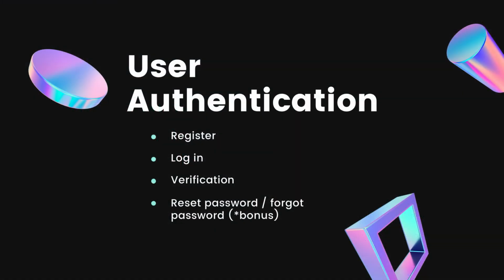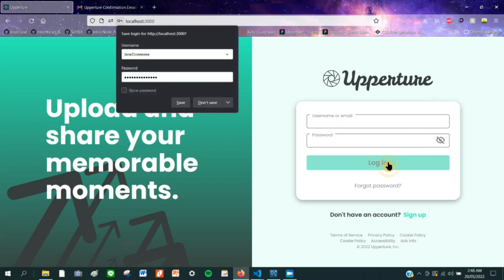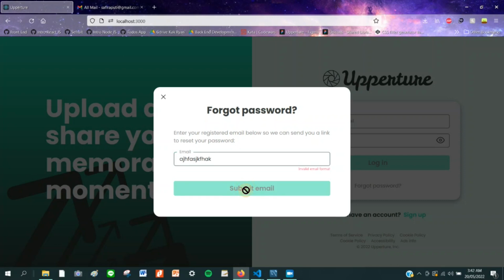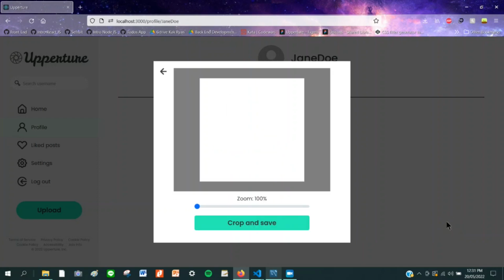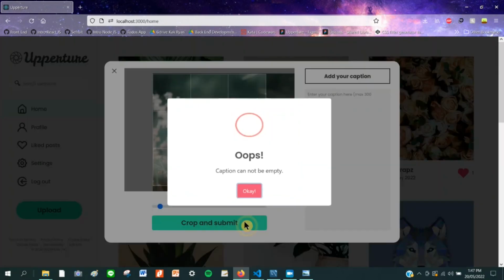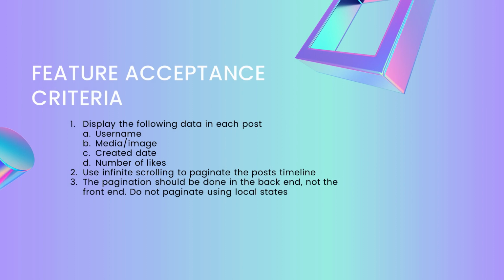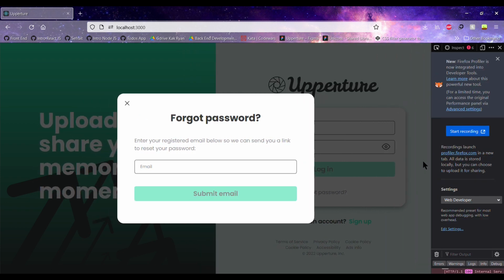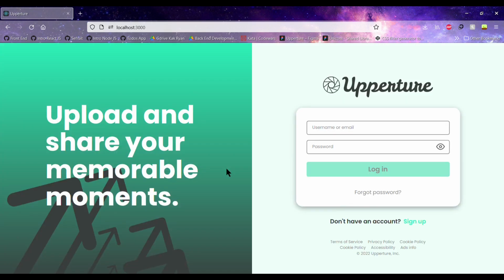Upperture: A Social Media Website Project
Timestamps:
00:00 Intro
00:46 Website overview

User Authentication
02:53 Register
08:11 Log in
11:22 Verification
14:26 Forgot password / reset password

User Profiling
19:19 User info / detail
22:49 User posts and likes

Content Upload / Edit
25:19 Create / post content
28:05 Edit and delete content
29:55 Share content (SSR)

Content Interaction
32:31 Fetching posts
33:53 Post detail
35:04 Comments
36:33 Like / unlike

Additional Features
37:55 Responsivity
40:25 Search username
41:40 Change password
43:13 Page not found